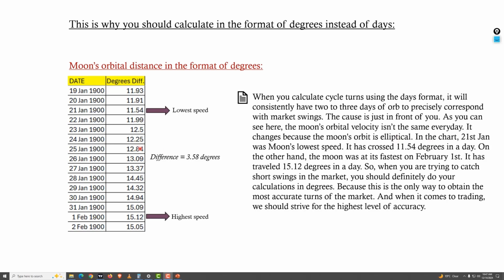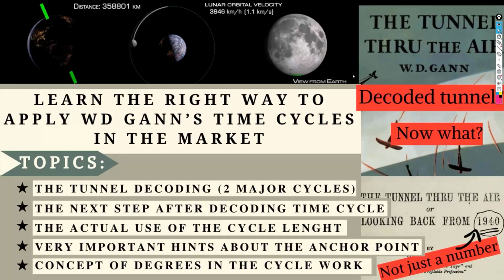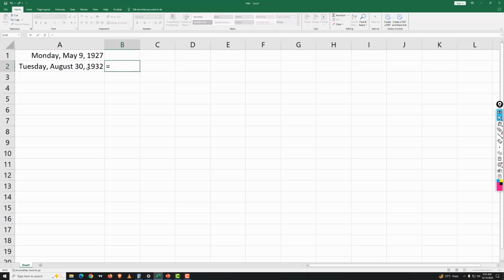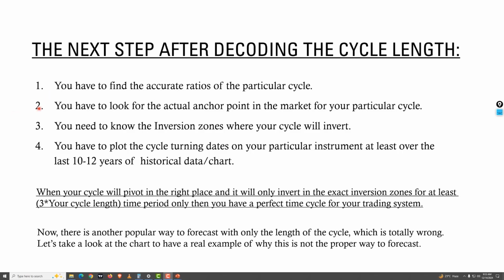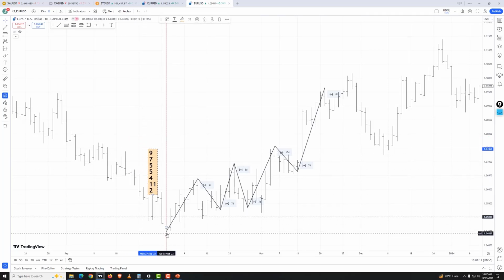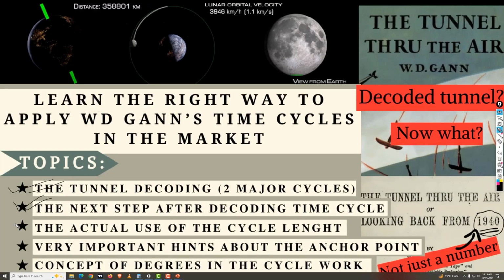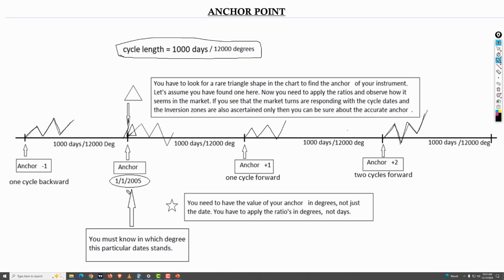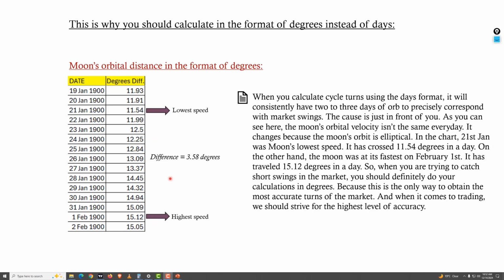Learn the right way to apply WD GANN'S time cycles in the market!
This video will explain the appropriate way to apply WD Gann's time cycles in the real market. If you are looking for an authentic source to learn the trading strategy of Mr. WD GANN, then this is the right place for you.

The topics of this video:
1) Decoding of Two Major Time Cycles from the book "Tunnel Thru the Air."
2) The next step after decoding the length of the cycles.
3) The actual use of the cycle length.
4) Very important hints about the anchor point of the cycle.
5) Concept of degrees in the cycle work or why you should use degrees instead of days to calculate the forecast.

"I chased the goddess of money and she would not smile on me, I tried and tried. I then gave up and began to chase the goddess of knowledge, this made the goddess of money jealous, and then she smiled on me."- Tale

I hope this video inspires true seekers.

-- TIMESTAMPS –
00:00 Trailer
02:02 Topics discussion
03:56 (1940) Not just a Number {Decoding the first cycle}
08:51 Decoding The Mercury Mars cycle
11:20 The next step after decoding the cycle length
12:26 Market Forecasting with the cycle length only
20:14 The actual use of the cycle length
21:12 Very important hints about the anchor point
24:18 Concept of degrees in the cycle work
28:02 Outro